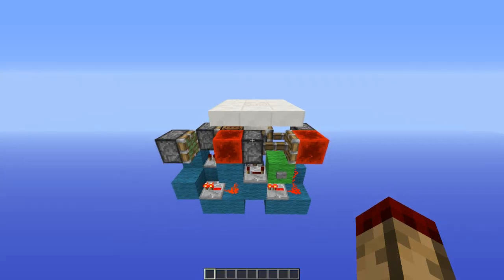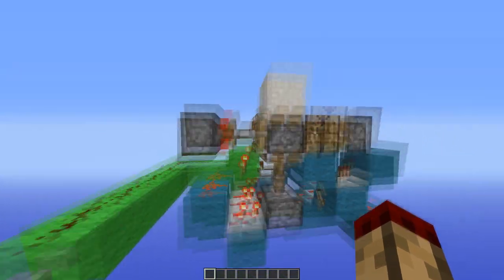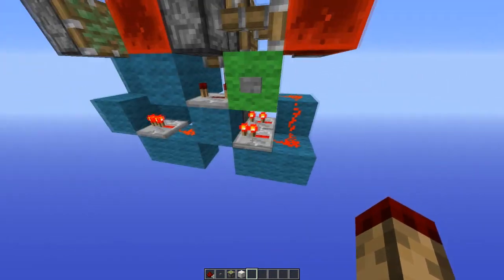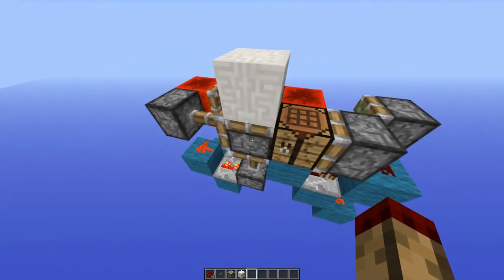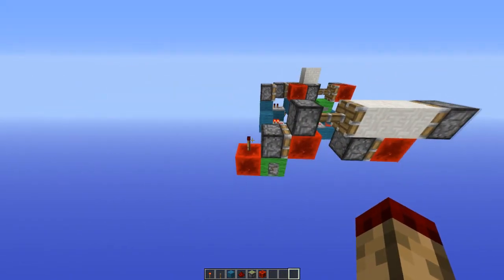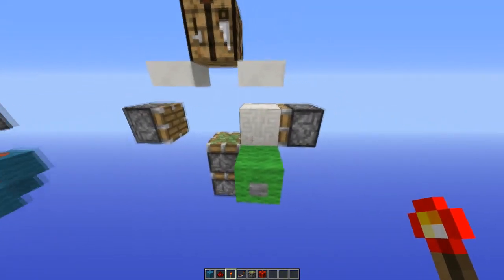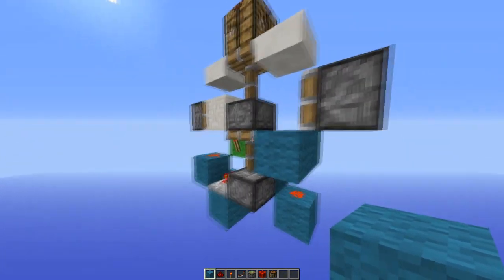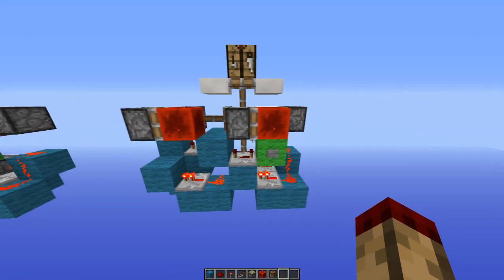Minecraft: Hidden Crafting Table [Smallest]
Smallest hidden/hipster crafting table/bench!

Not much of a sub special guy but I am releasing this video early for the 2000 milestone.

Properly known as a condition-double-extending-block-swapper this little design makes a crafting bench magically pop up out of the ground!

When did I make this? About 2 months ago.

Size:
➤ 2x6x4 = 48 blocks